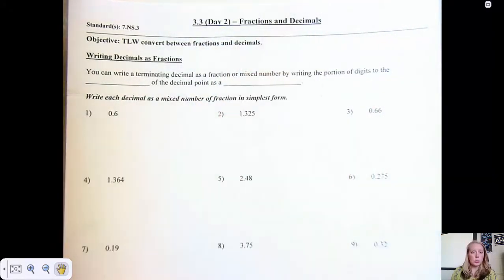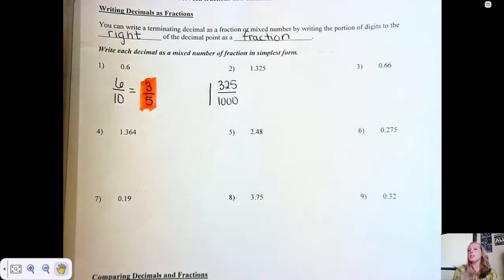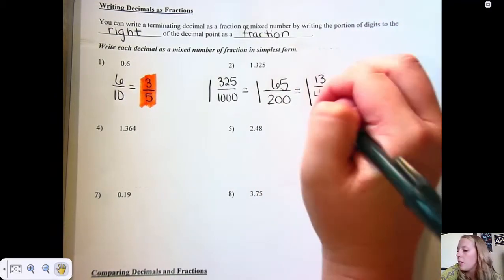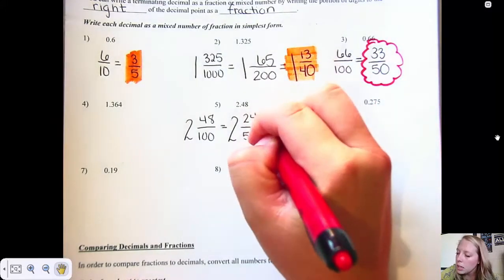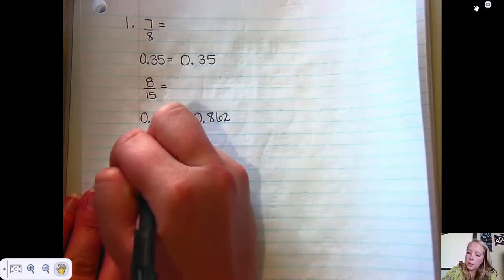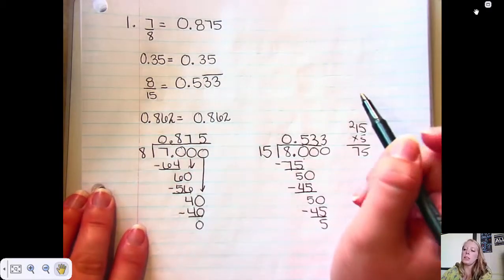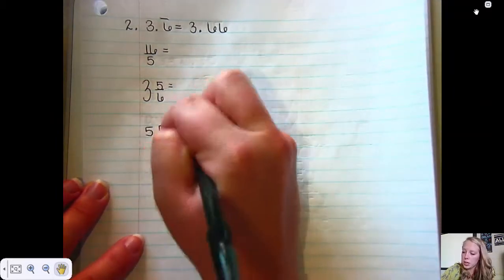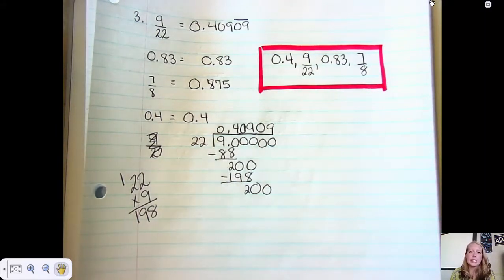3.3(2) - Decimals to Fractions